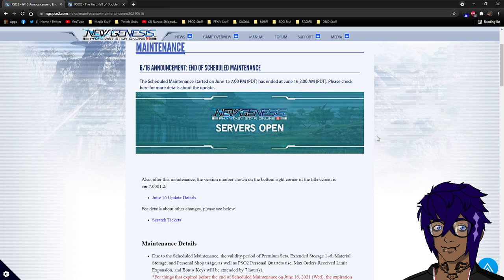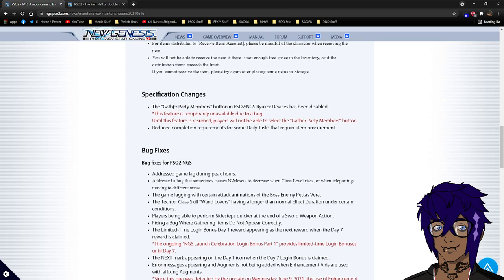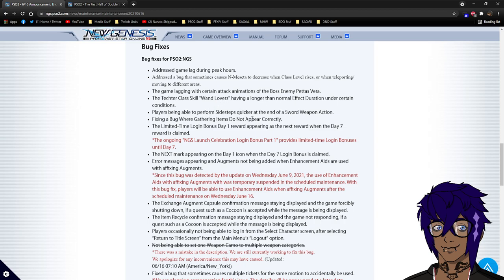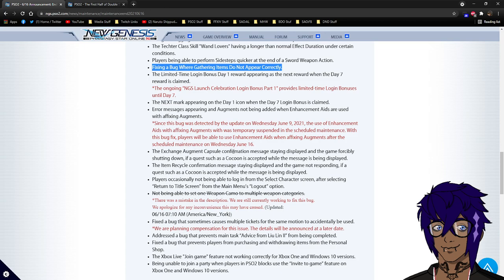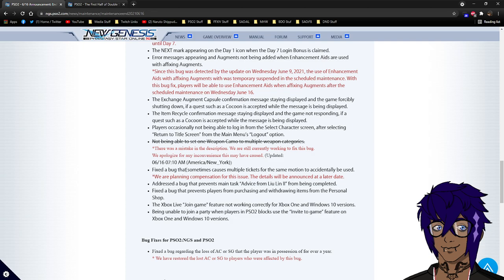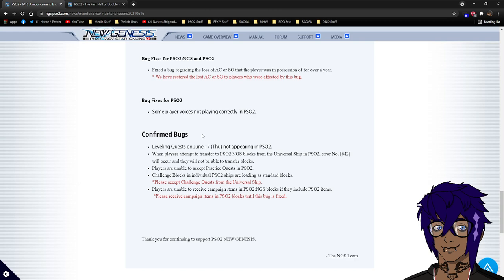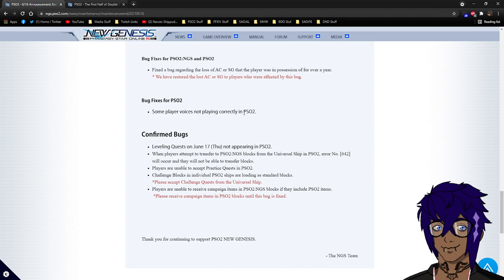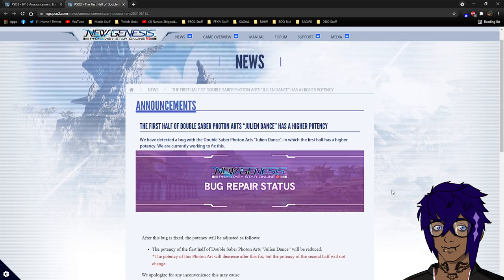PSO2 NGS - Going over bugs! Current and Fixed